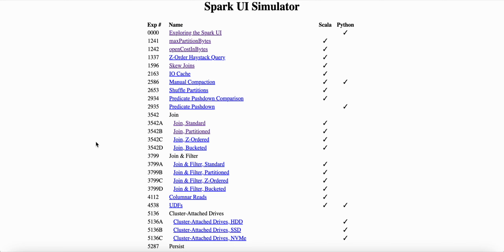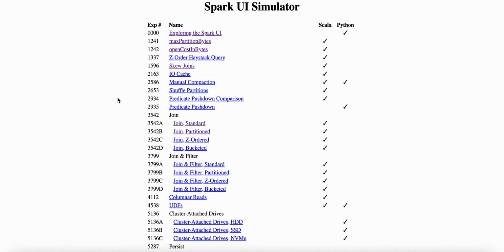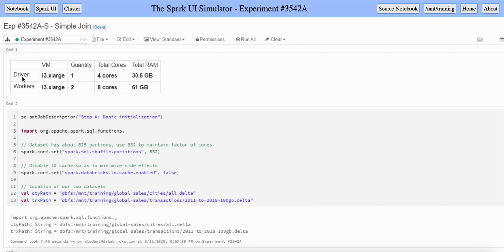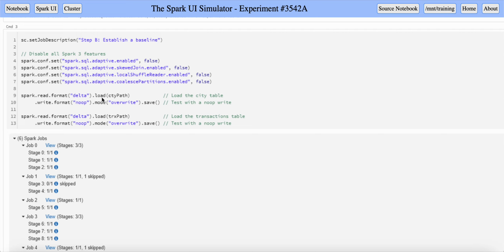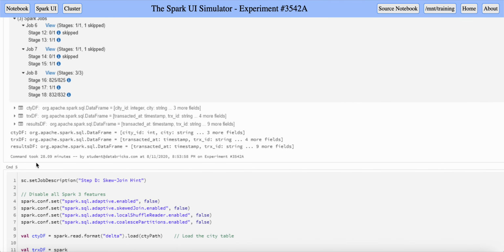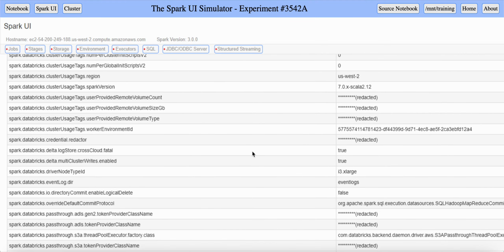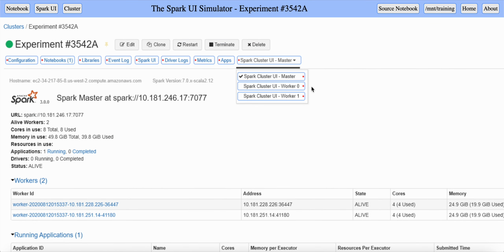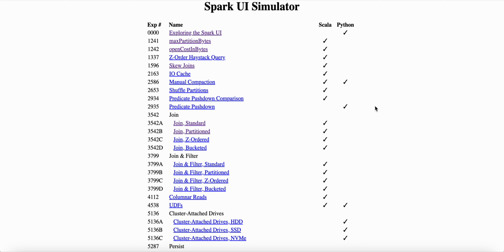Unlock the Power of Spark UI with the Spark UI Simulator!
Learning how to analyze and optimize Spark applications using the Spark UI just got easier! In this video, I explain how to use the Spark UI Simulator, an amazing tool that helps you explore and understand Spark’s execution stages, tasks, and job details — all without needing to set up a cluster.

Whether you're new to Spark or looking to refine your skills, this simulator is a must-try for visualizing and mastering the Spark UI.

Access the Spark UI Simulator: Link in comment.